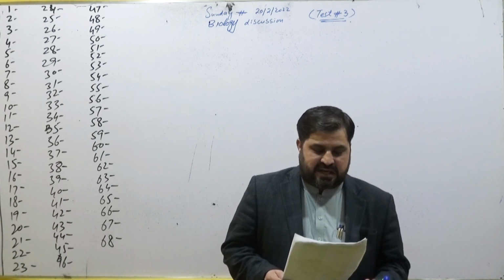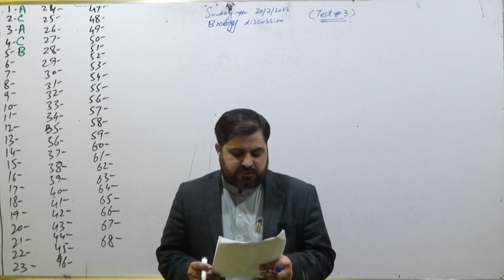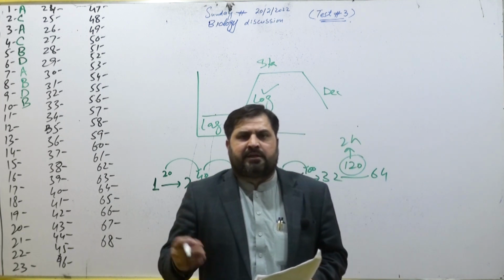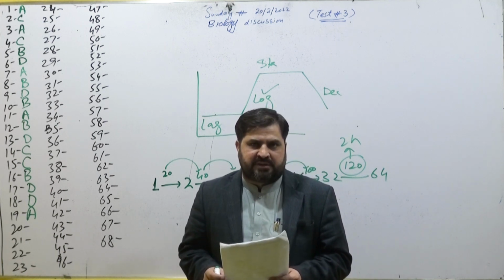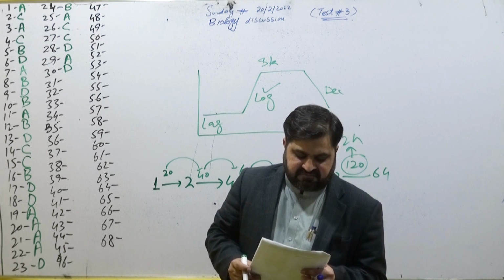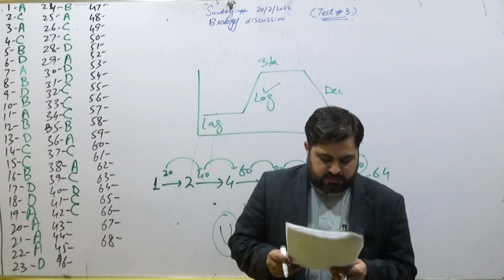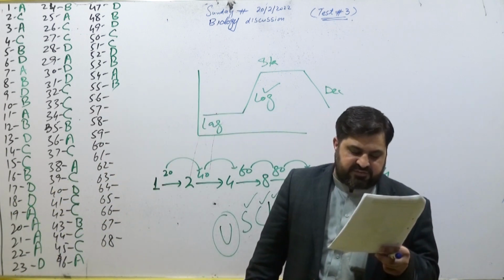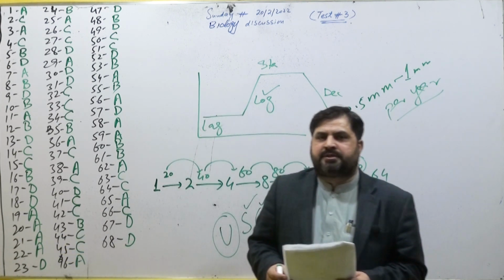Series 1 Test No 03 Biology Discussion By Sir Hafeez Aslam 20 02 2022